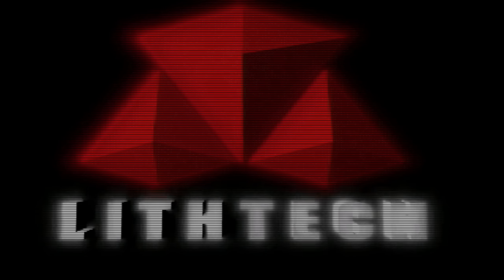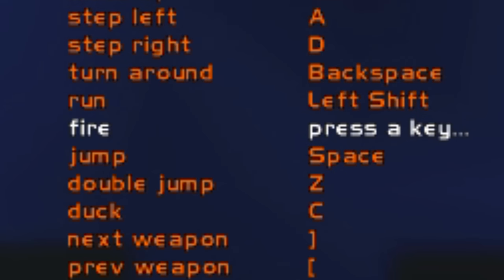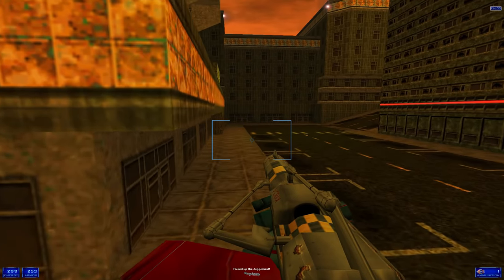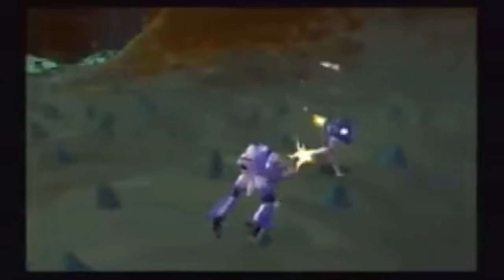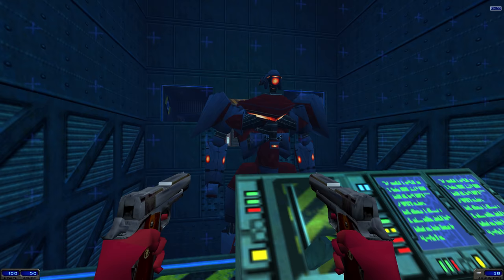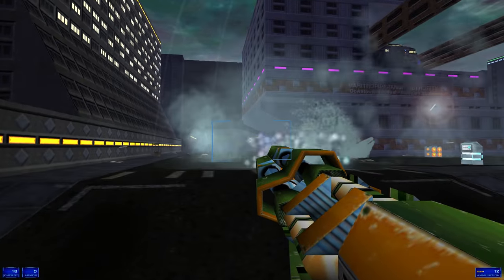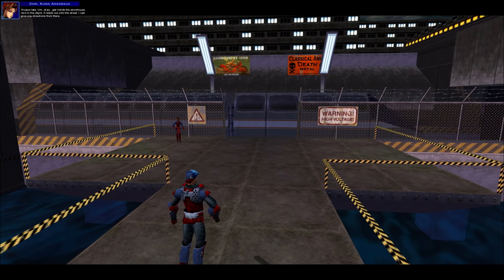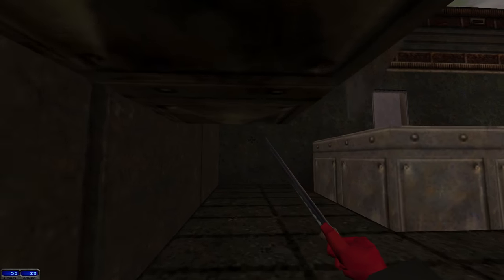Shogo Mobile Armor Division Review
My Shogo Mobile Armor Division review looks at a forgotten fps game from Monolith that came out mere months before Half Life. Anime, mecha, gibs, and confusing 70's references await!

00:00 - Intro
00:59 - Issues & Fixes
2:26 - Visuals
6:00 - Story
8:09 - Gameplay Mechanics
11:31 - The Cat Quest
13:34 - Branching Paths
14:05 - Conclusions